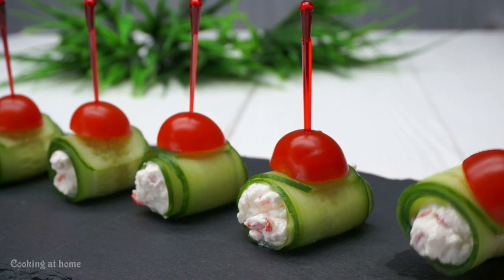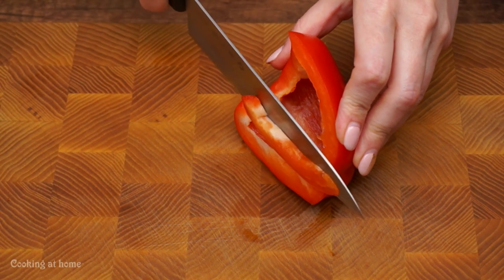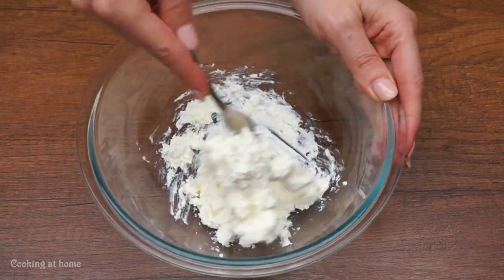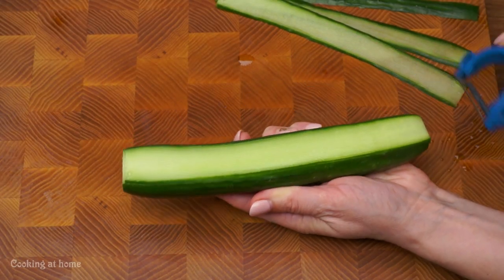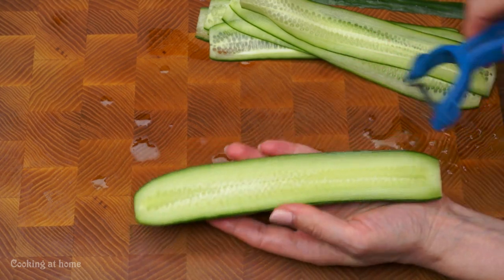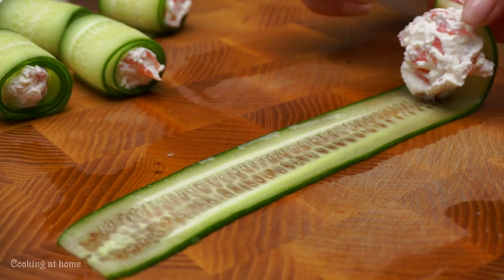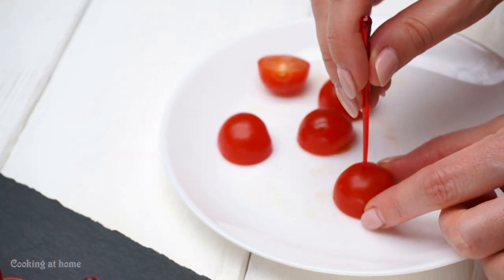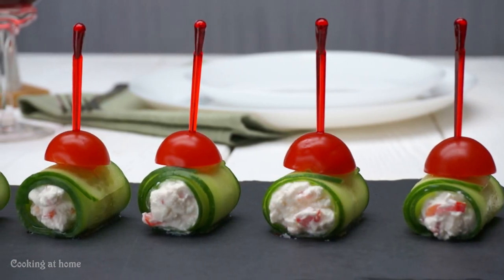Cucumber rolls with filling 🥒 Quick and Easy Snack Recipe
You can safely prepare a snack of cucumber rolls with filling on the festive table, for example, on your birthday. It is prepared quickly and easily. Like all guests, especially those on a diet.

On this cooking channel you will find detailed recipes that you can easily make at home.